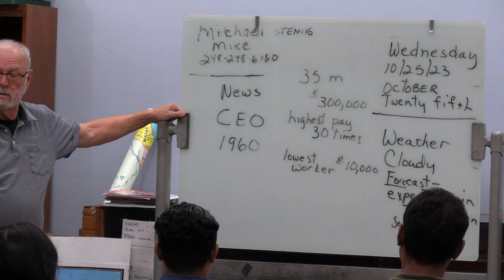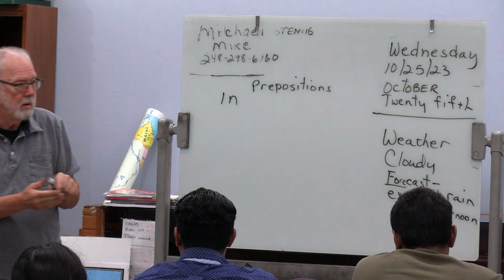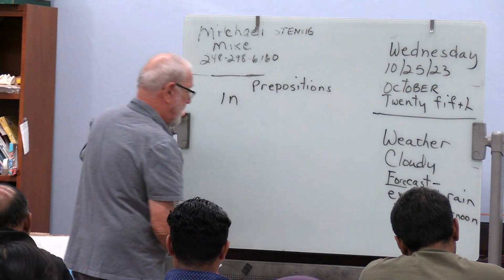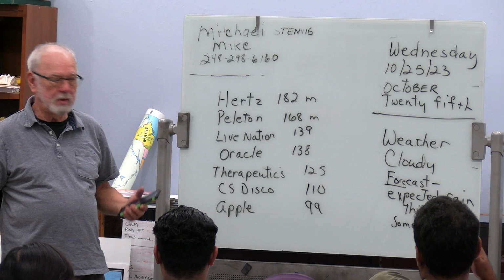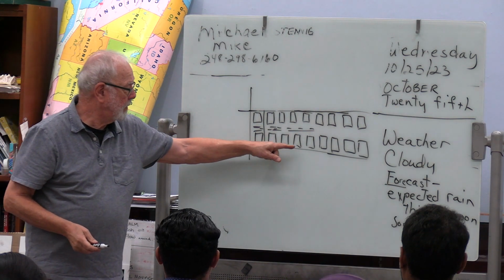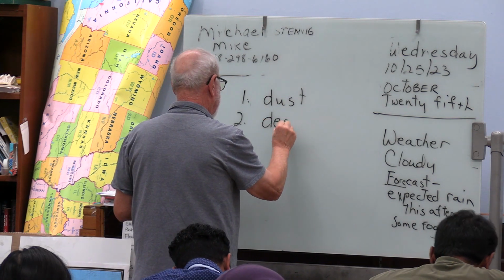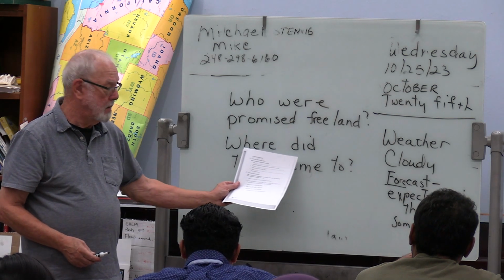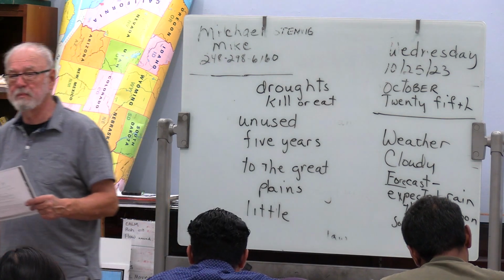ESL at Hamtramck Public Library October 25, 2023 Session 82